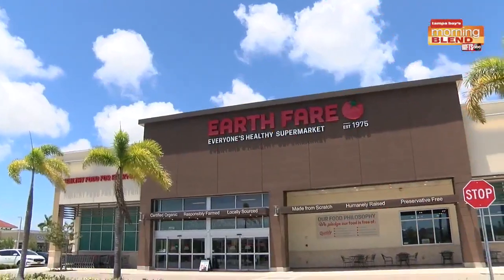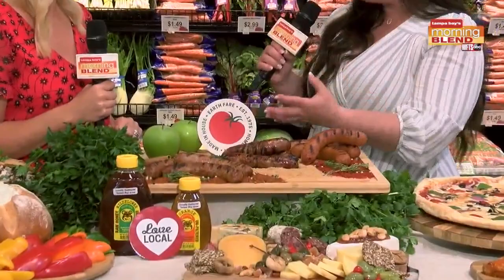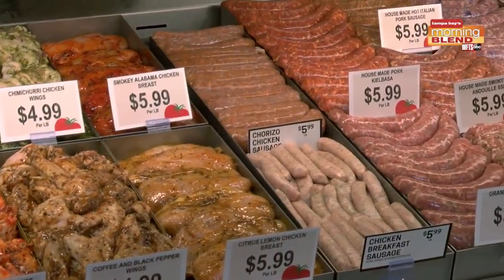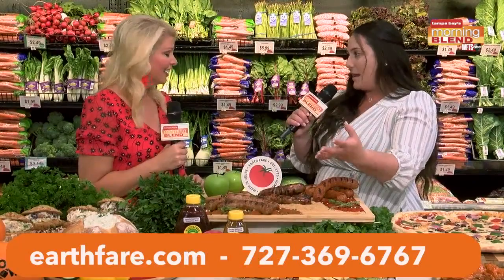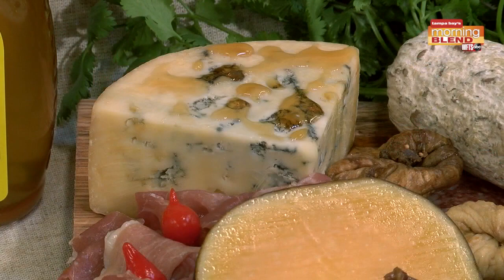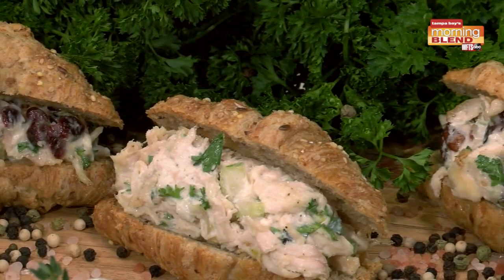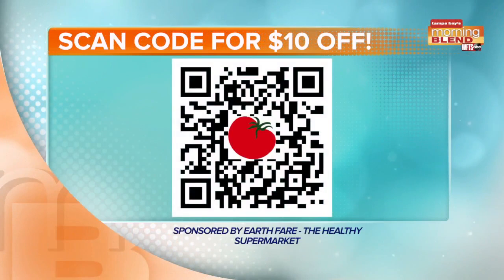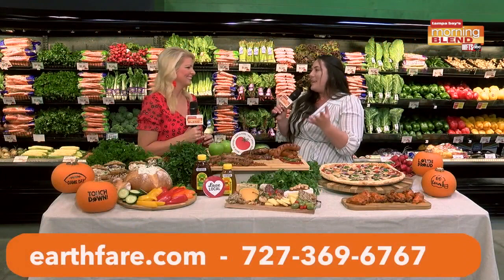Earth Fare | Morning Blend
Earth Fare Has Your Tailgate Food Needs